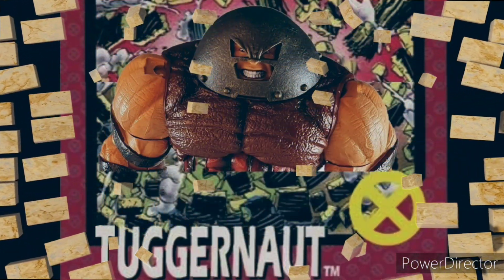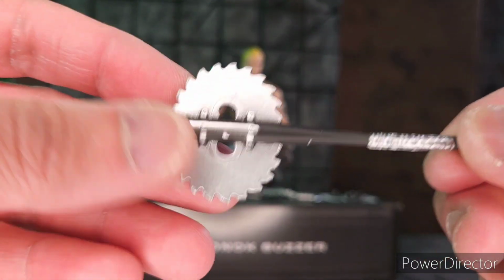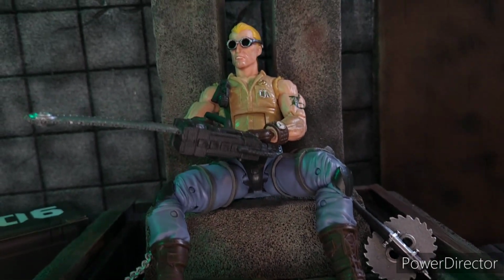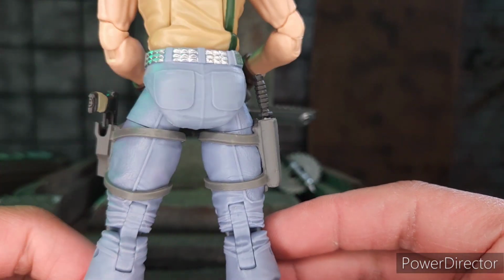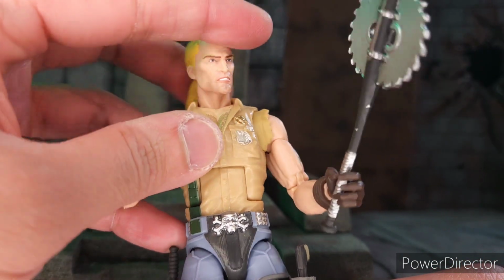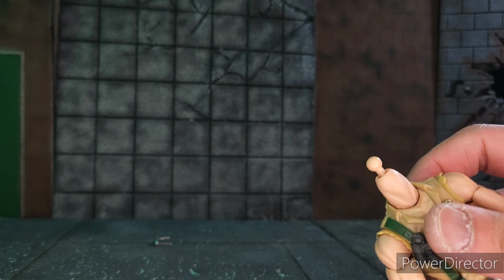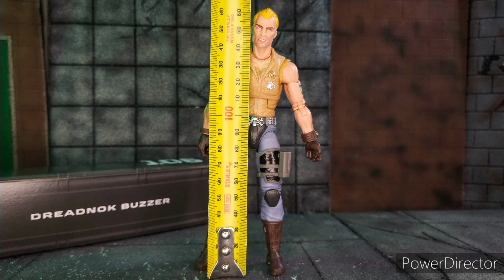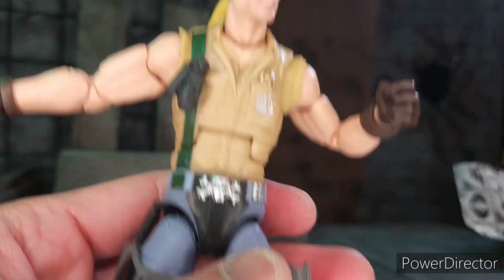G.I. Joe Classified Dreadnok Buzzer Action Figure 6 inch Hasbro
Intro by @ramblingrob